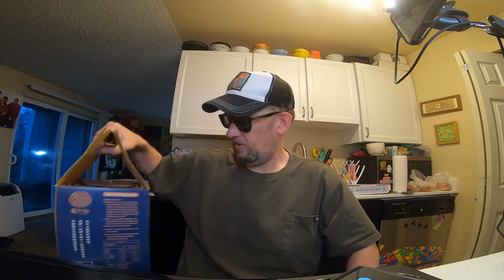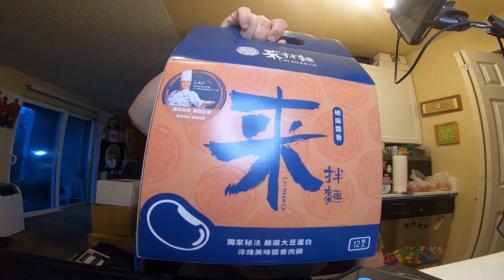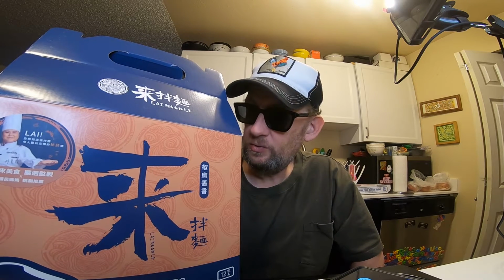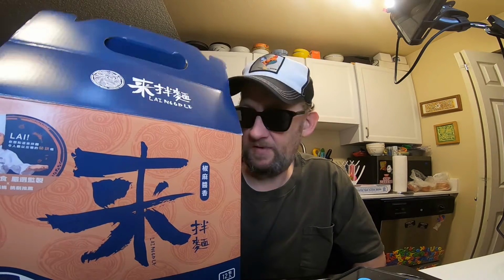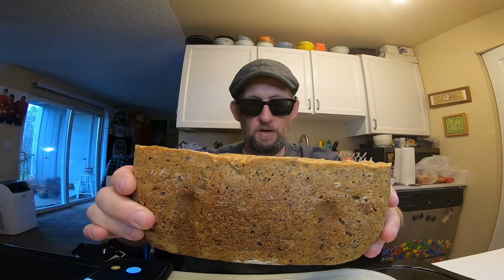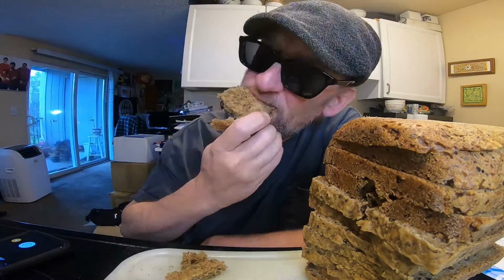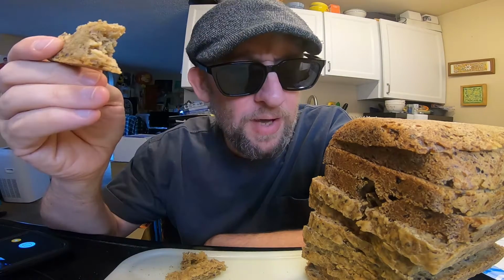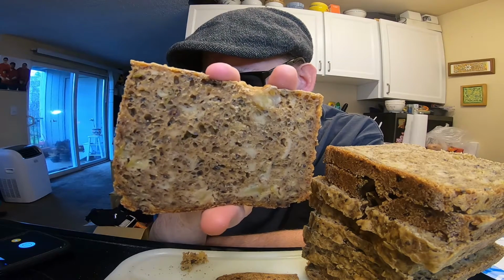Hi Lai Foods Lai Noodle Thanksgiving Bread!